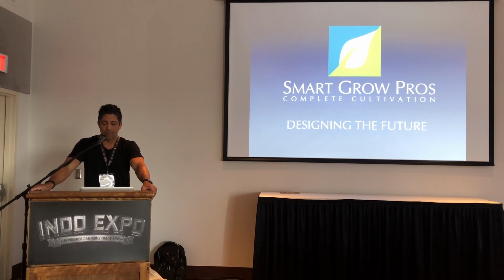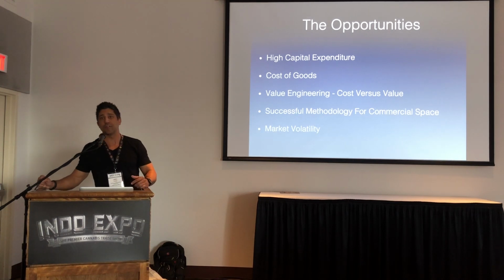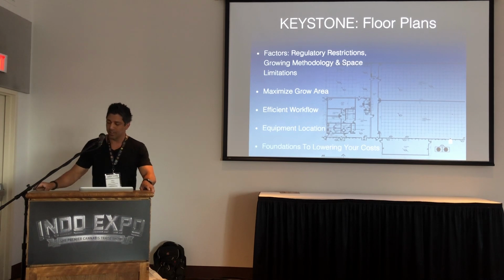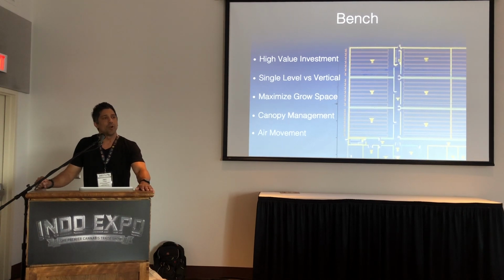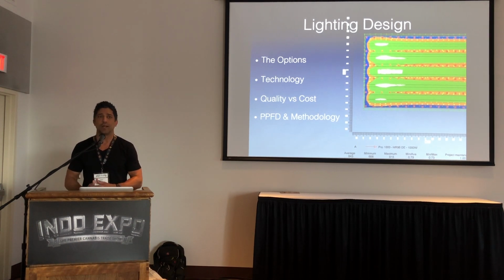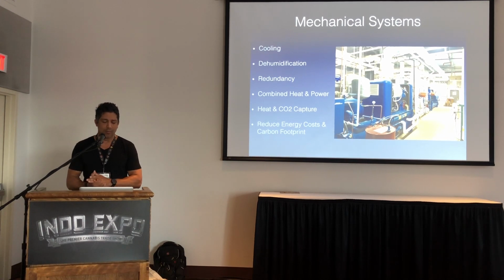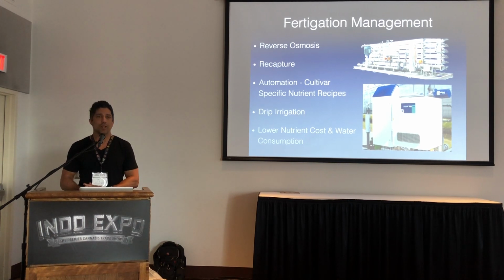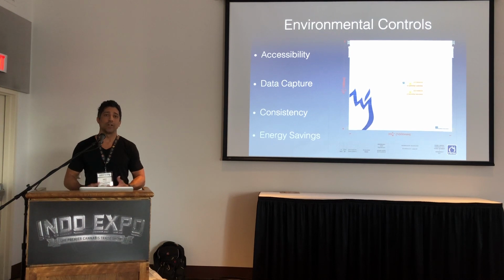Building for Efficient Cannabis Horticulture - Jody Vukas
Jody Vukas has been on the forefront of highly efficient, state of the art cannabis grow facilities since 2010. He has designed, built, and retrofitted well over a million square feet for some of the biggest licensed producers in the world. In this video recorded at Indo Expo Portland 2018, Jody speaks about designing the future of cannabis horticulture. For more great interviews, videos and prizes and sign up for our newsletter.